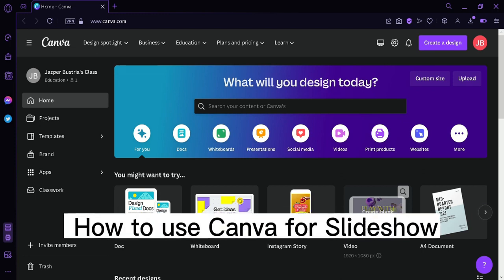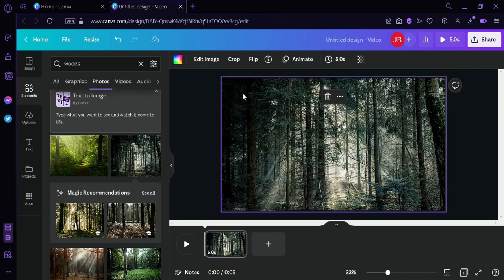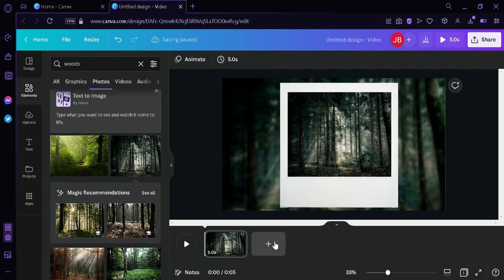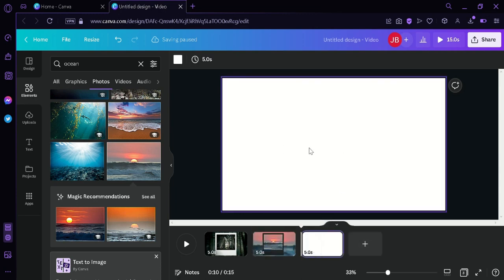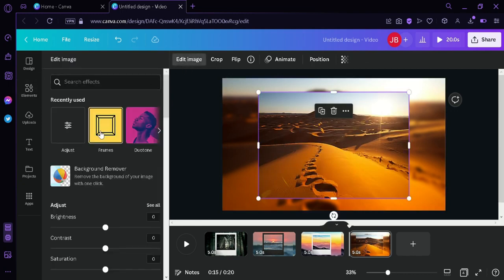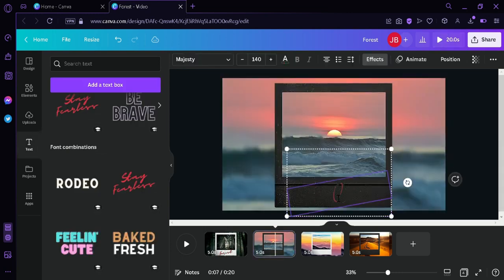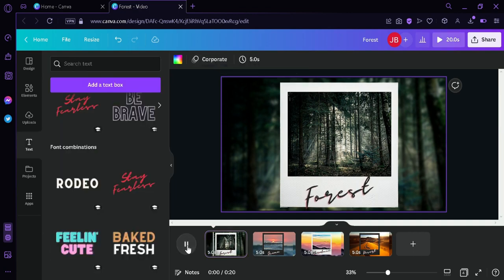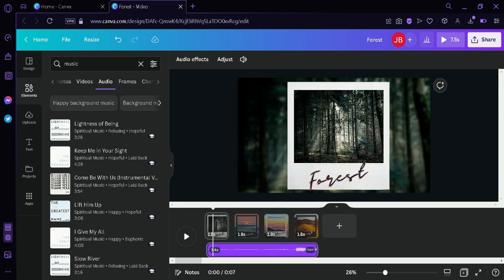How To Use CANVA For SLIDESHOW 2023 TUTORIAL